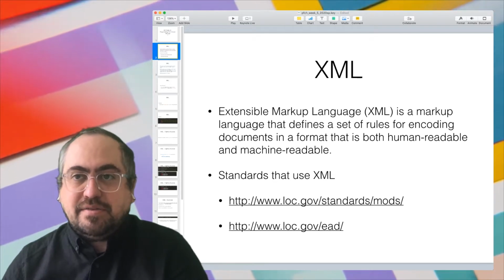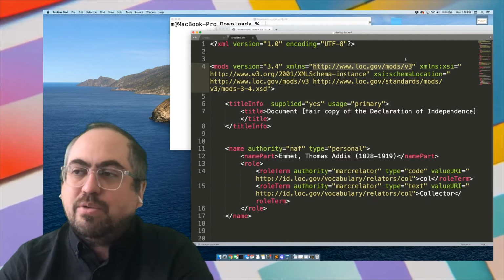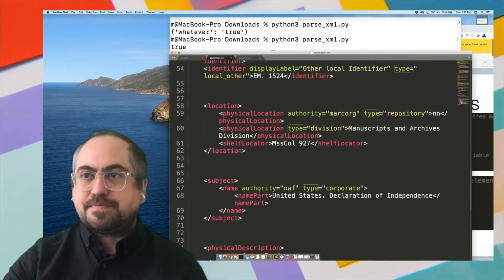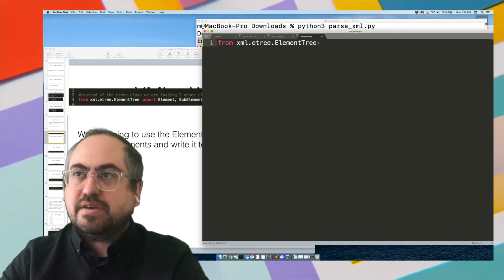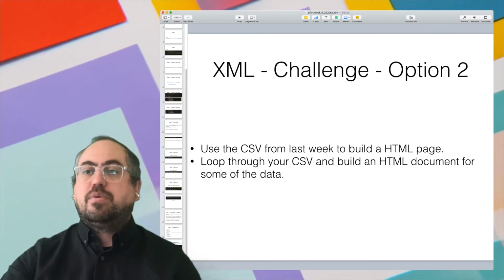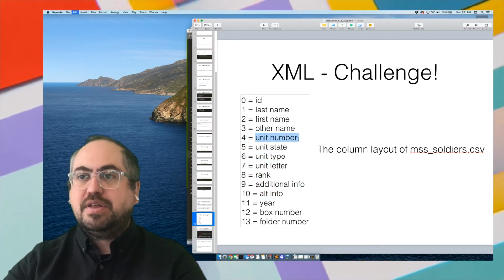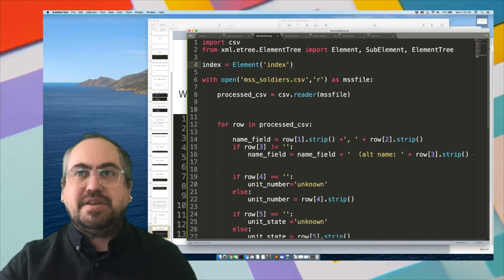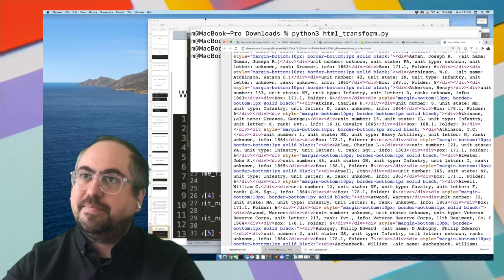Programming for Cultural Heritage - Working with XML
We go through what XML is, how to read and write it in python and do a challenge involving ETL (extract, transform, load) script where we transform a CSV into an EAD XML finding aid.